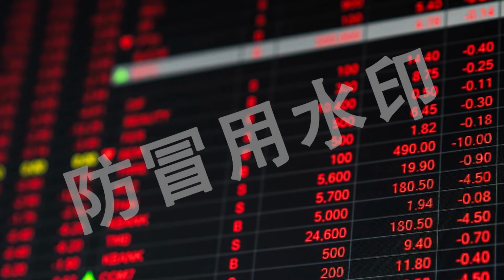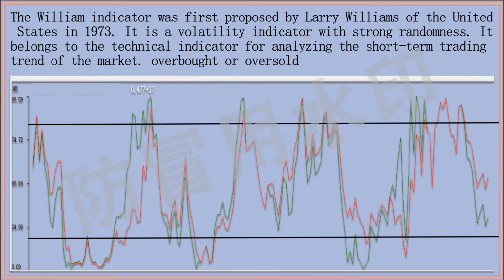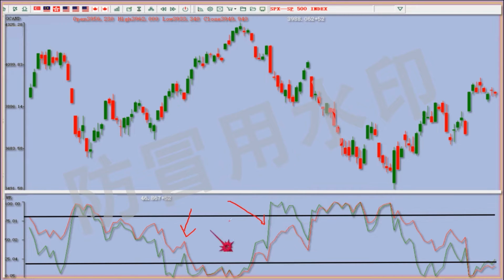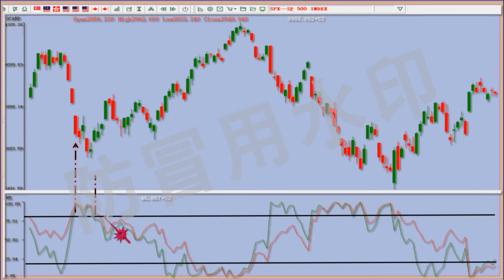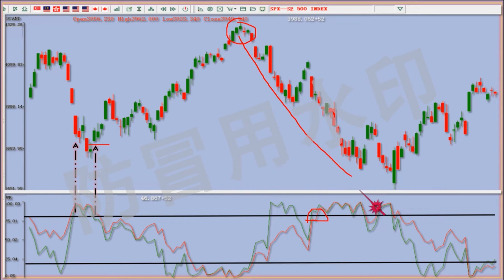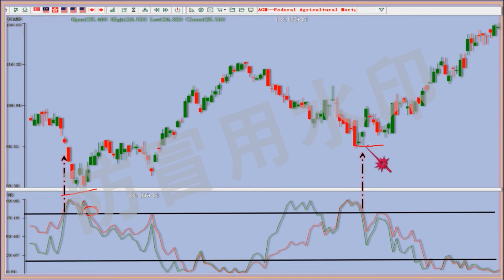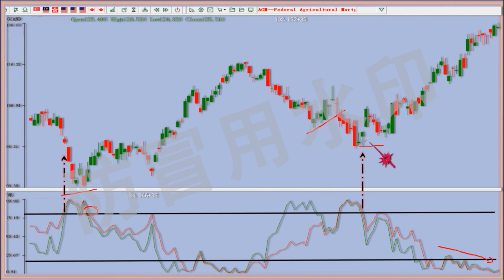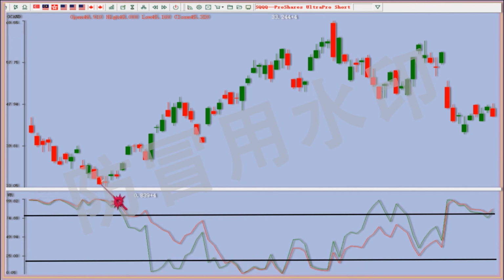Williams Indicator by Bella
Stock selection plan.